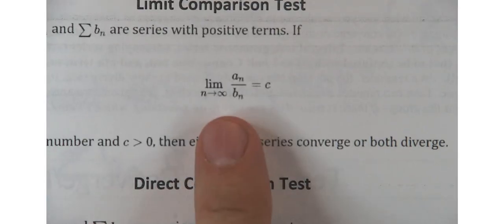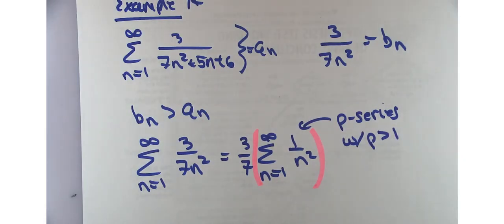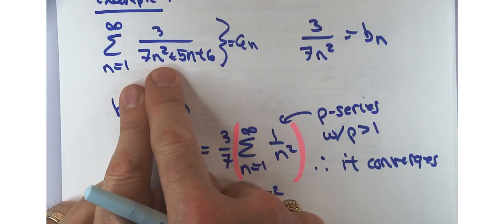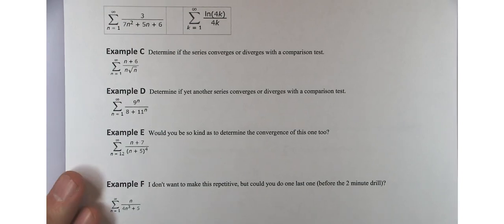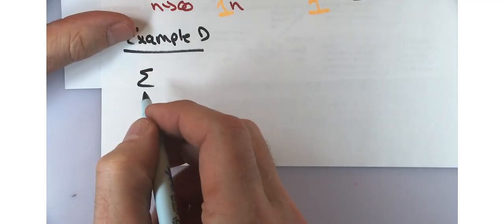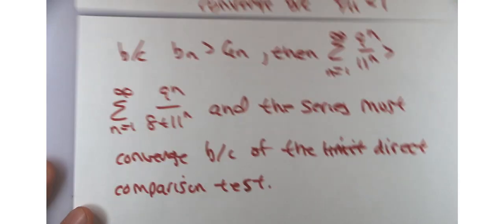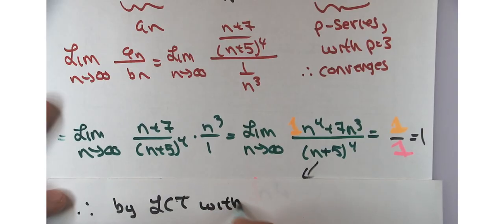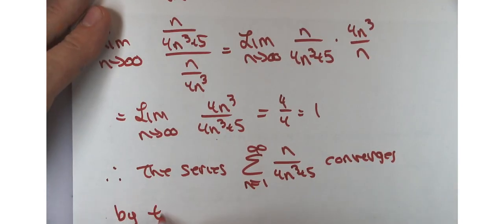Section 11.4 The direct and limit comparison test (Fall 2025)